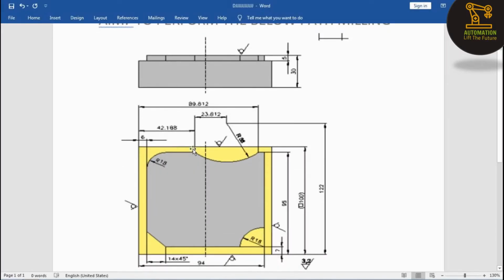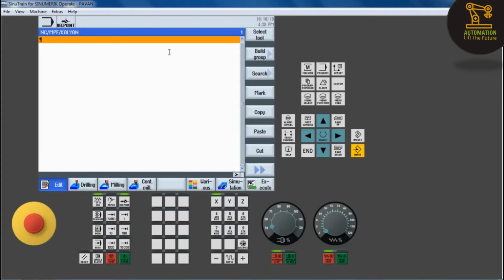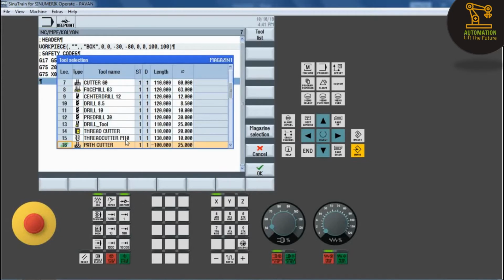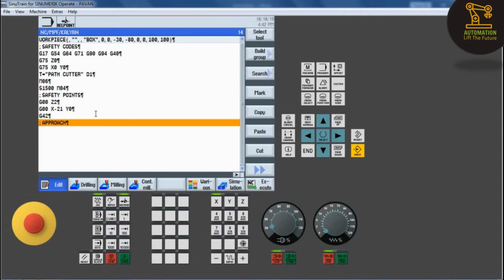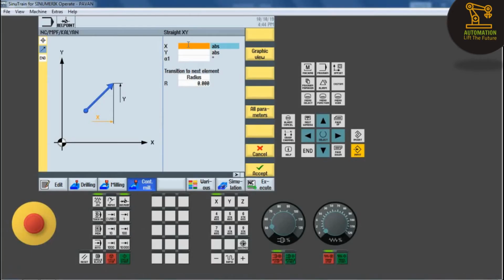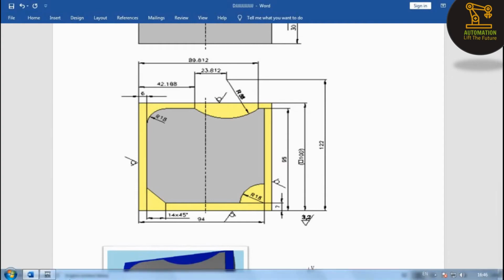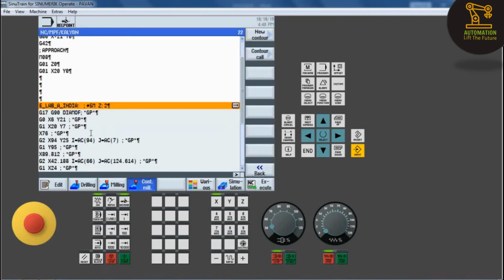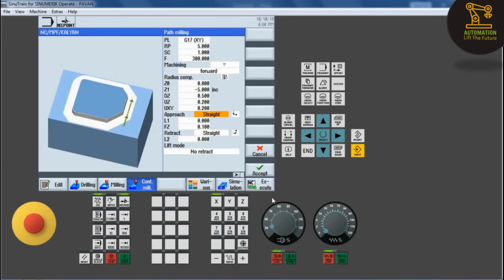3 PATH MILLING